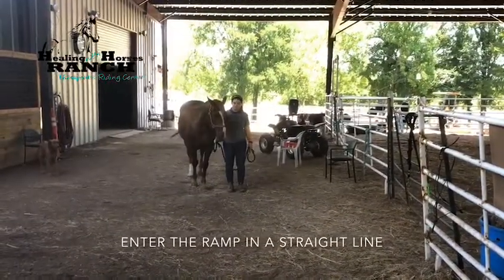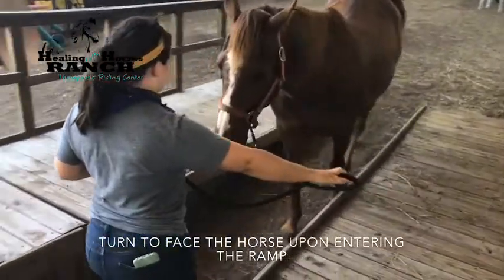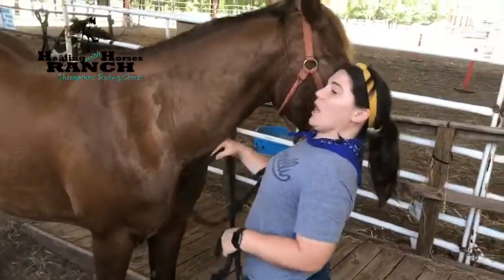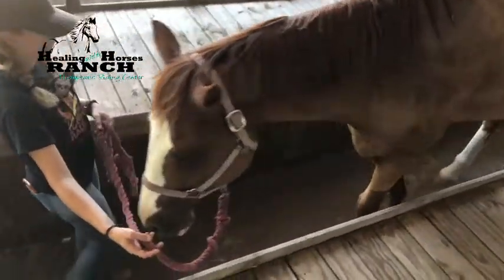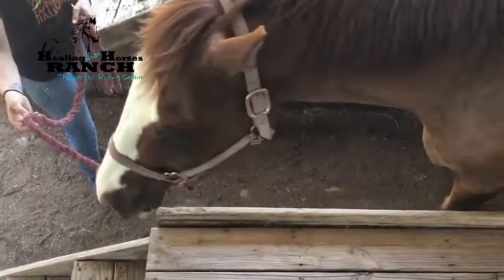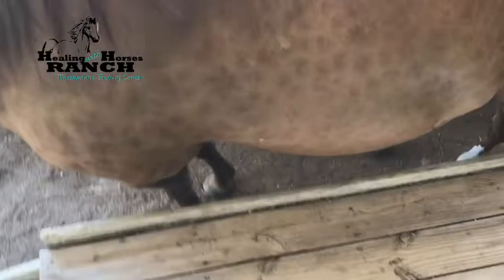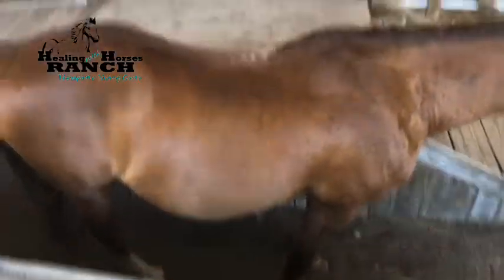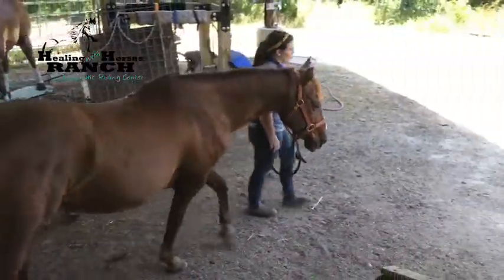HHR Volunteer Training: Horse Handling in the Mounting Ramp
This video will review the procedures for horse handling in the mounting ramp.